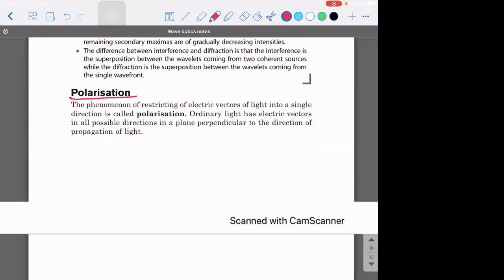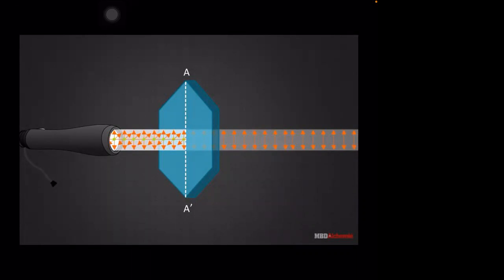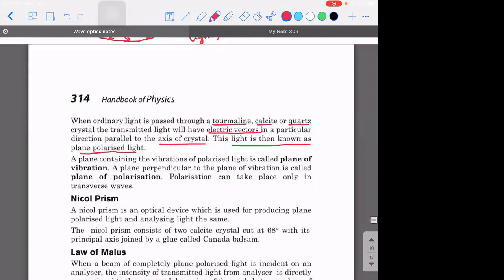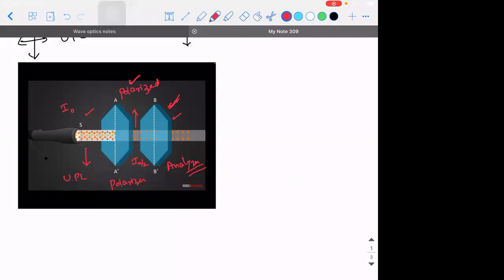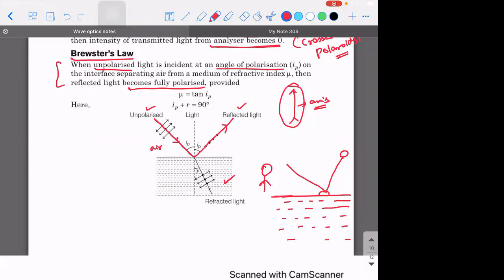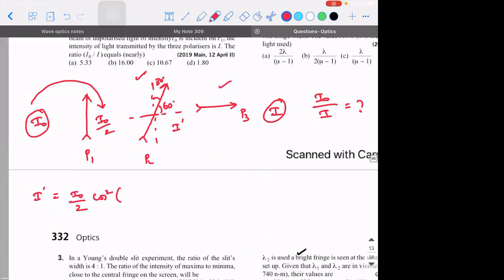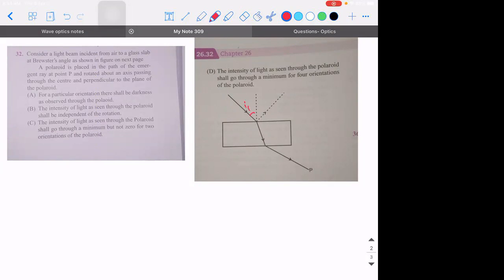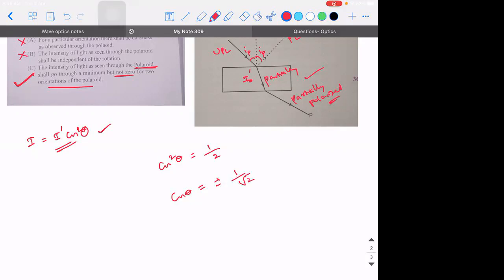XII JEE Physics 8th April 2021